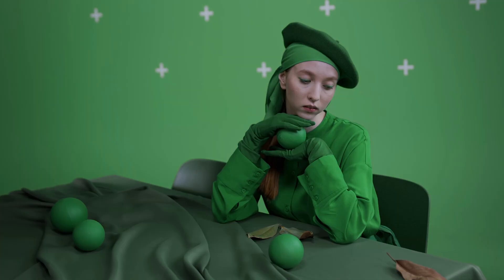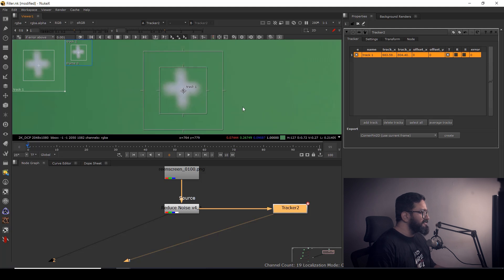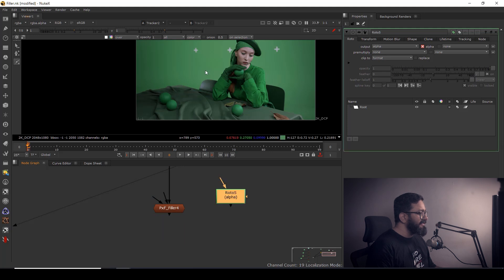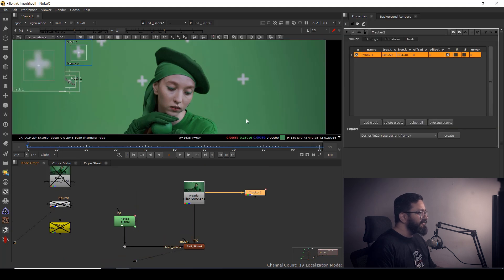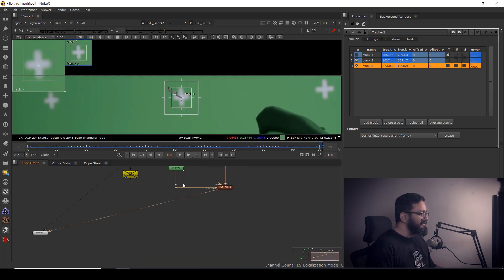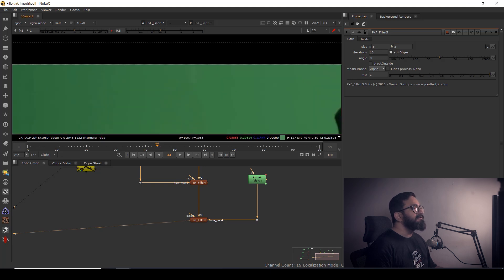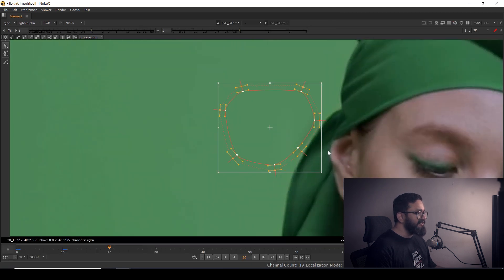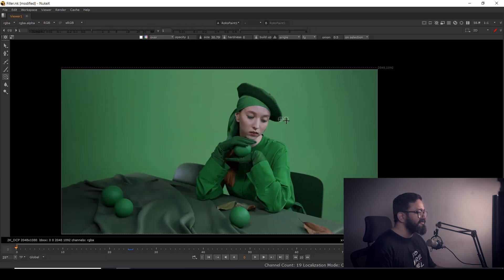BEST WAY TO CLEAN TRACKING MARKERS IN NUKE | PxF_Filler | VFX VIBE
Hey everyone,
Uploading another Nuke Tips and Tricks video on the channel and in this video, i will be introducing a very powerful node named PxF_Filler by Pixelfudger.
I used  PxF_Filler node to cleanup Tracking markers in my shot. Hope you will like this video.